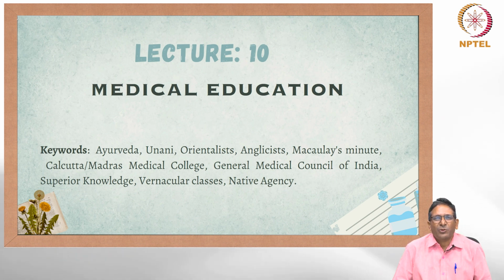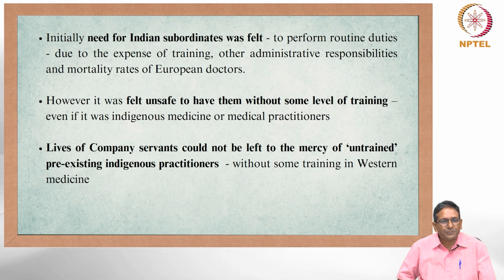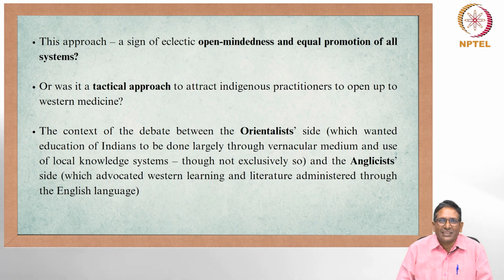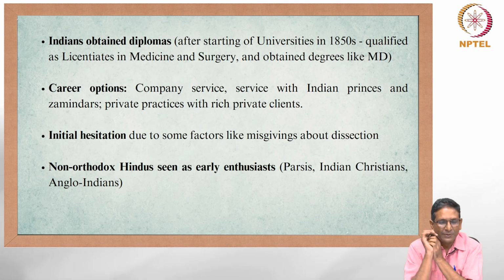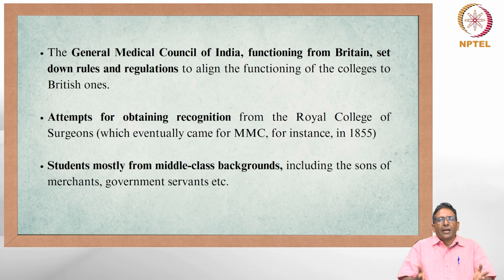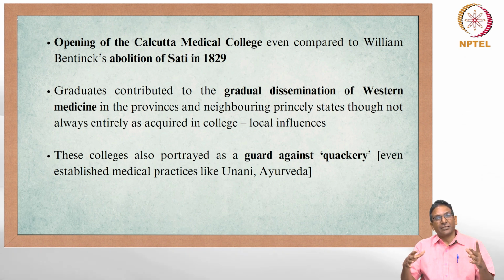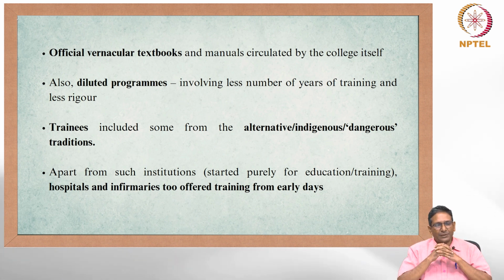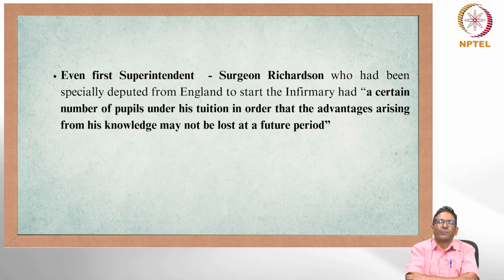Medical Education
Training of Indians in Western and Indigneous systems of medicine